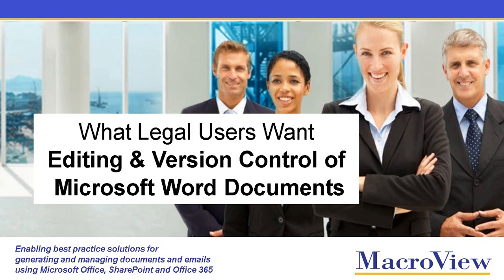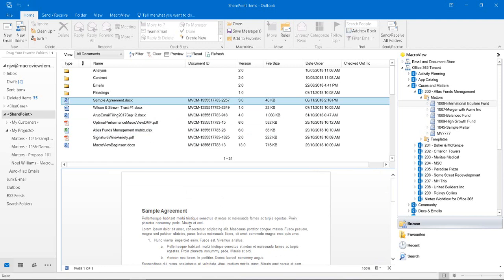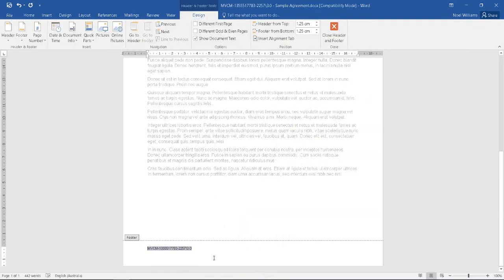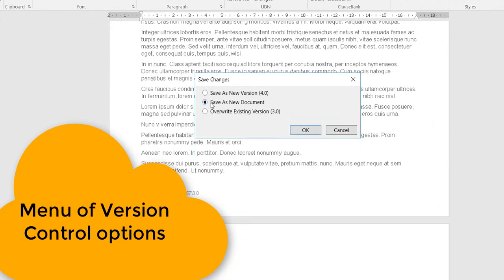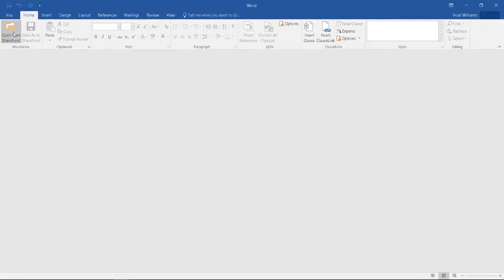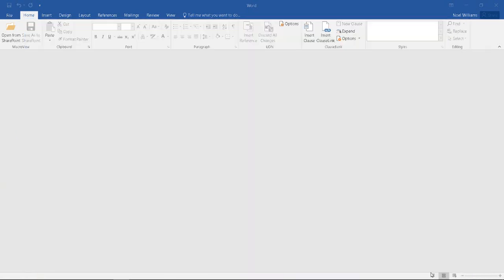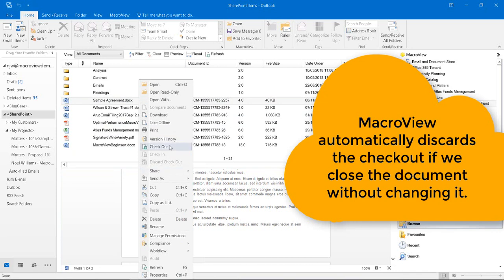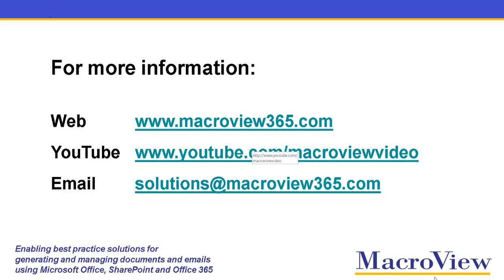Version Control As You Edit Word Documents from Office 365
Shows how MacroView helps to open a document from Office 365 SharePoint Online for editing in Word. MacroView automatically checks out the document on open. On close, MacroView checks in automatically and updates the footer to show up-to-date Version number. The check-out is discarded automatically if the document is closed without any changes. for details. for details.